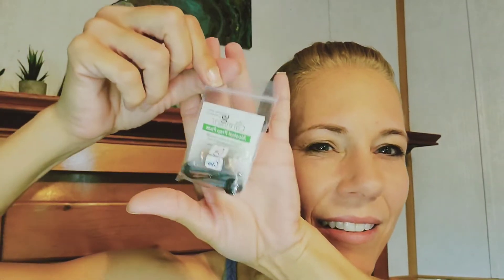Ear stretching journey - 10g to 8g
In this video, I'll be stretching from a 10g to an 8g. Please visit the link below to purchase an ear stretching kit (they will be back in stock in a couple of days) or to shop around for some plugs :)